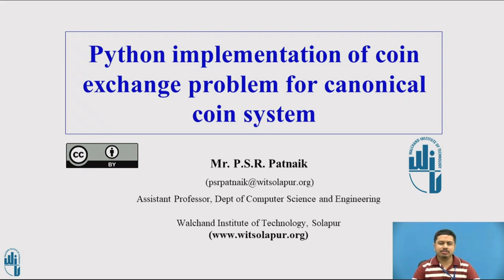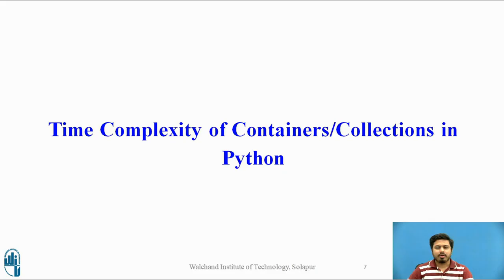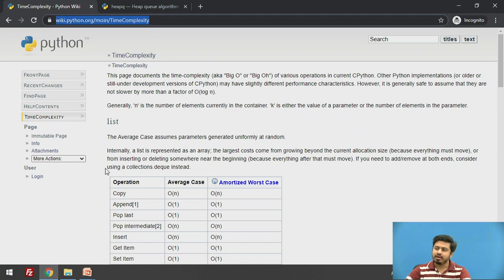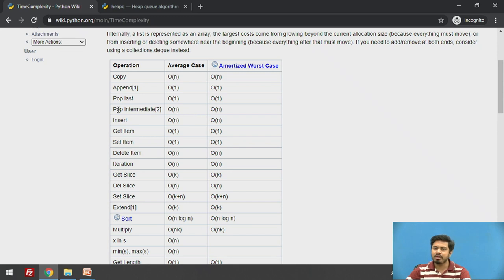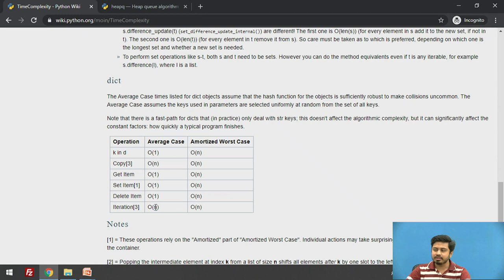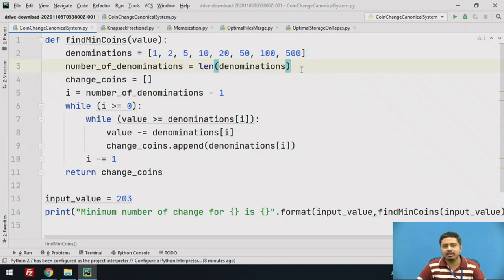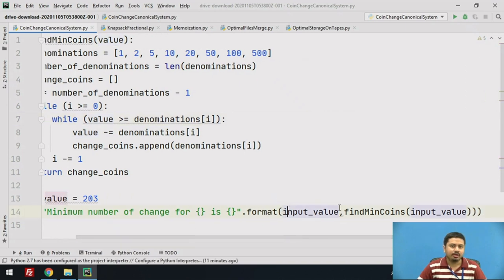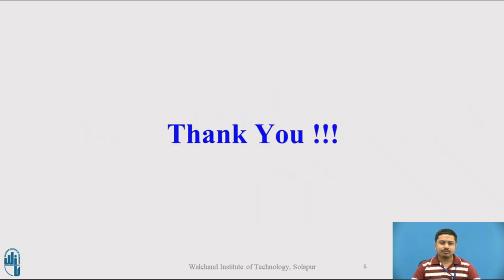Coin Change Problem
Faculty: P.S.R. Patnaik
Course: Design and Analysis of Algorithms
Department: Computer Science and Engineering